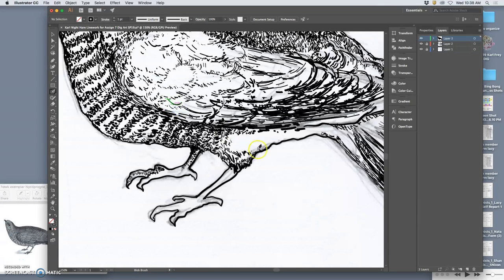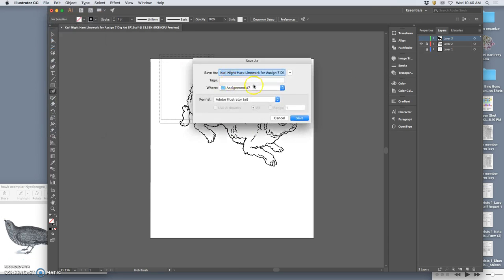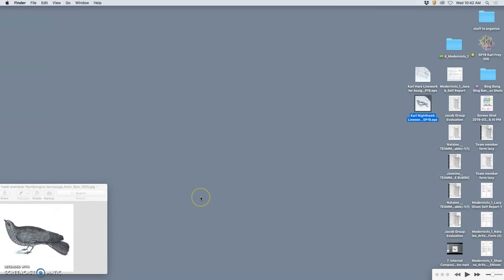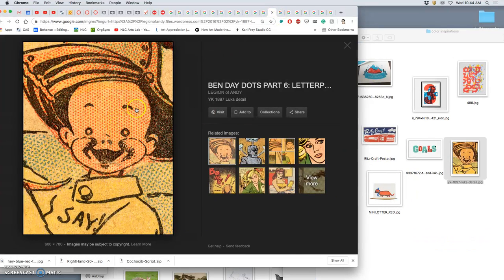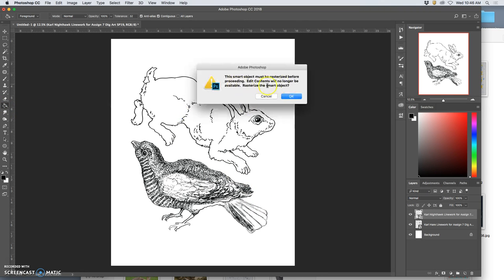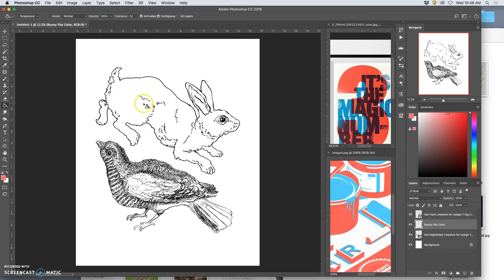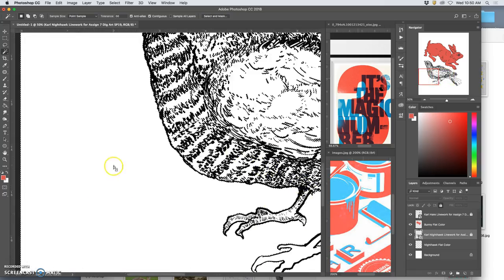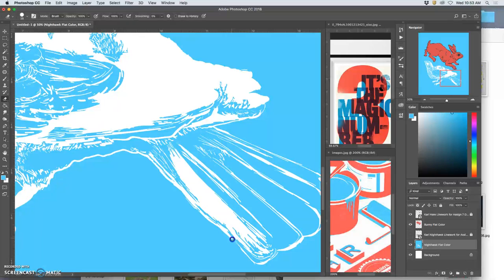8 Setting Up Flat Color